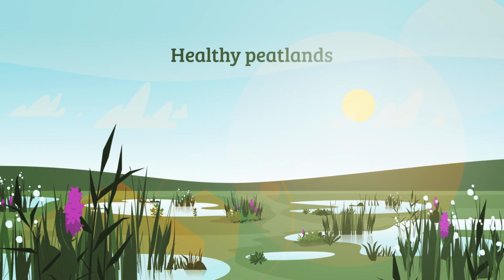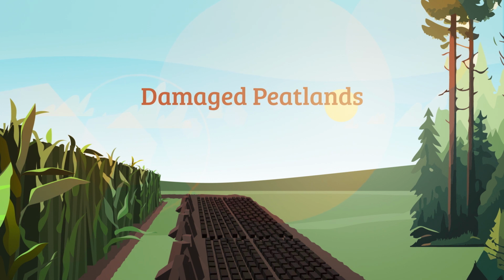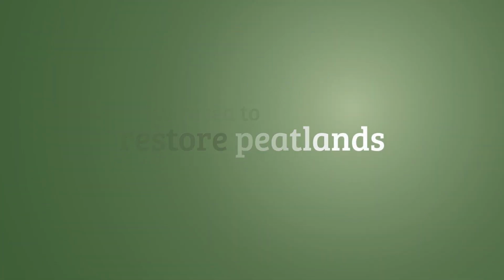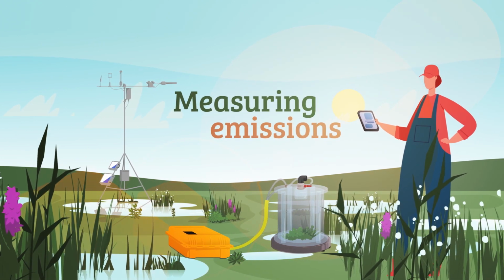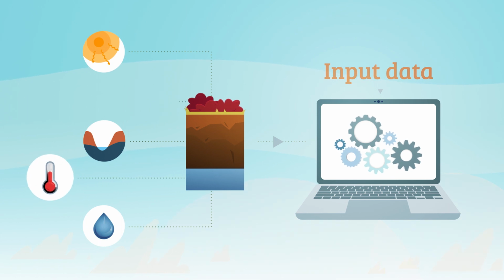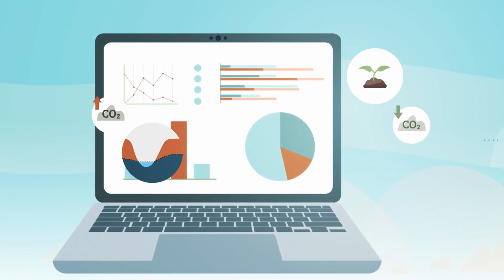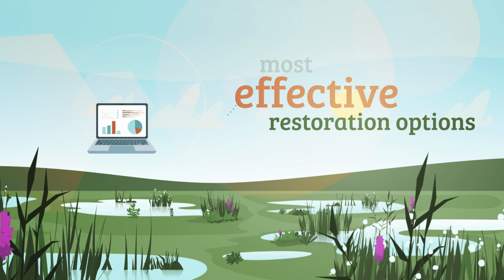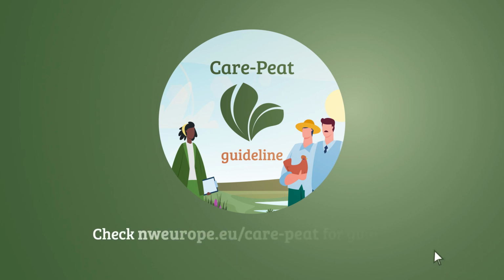The Care-Peat Decision Support Tool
Our models can provide the help and the opportunity for a farmer or land manager considering a change in practice to better understand the potential Greenhouse Gas (GHG) benefits from making a change. In the Care-Peat project, three modeling tools (or calculators) are demonstrated: the UK Peatland Code methodology, the Decision Support Tool developed in the main project of Care-Peat, and the Site Emission Tool developed in Carbon Connects. Ease of use is estimated by the number of input parameters and the effort required to acquire these.